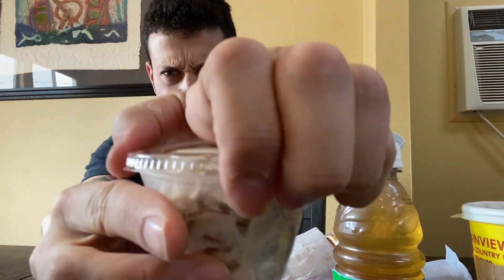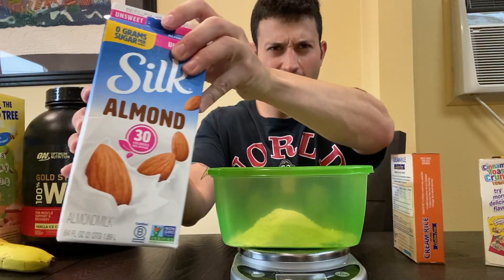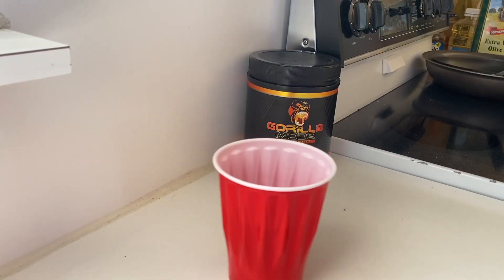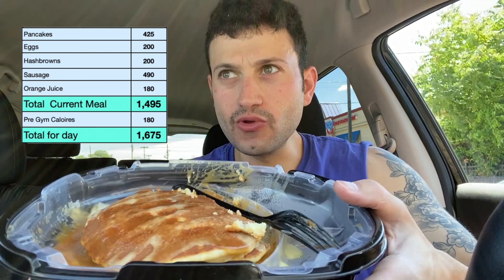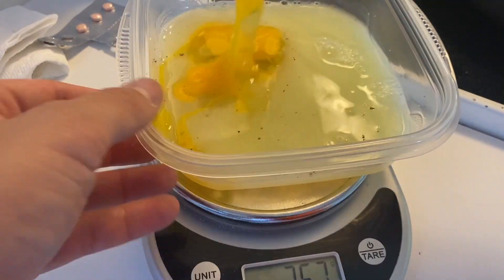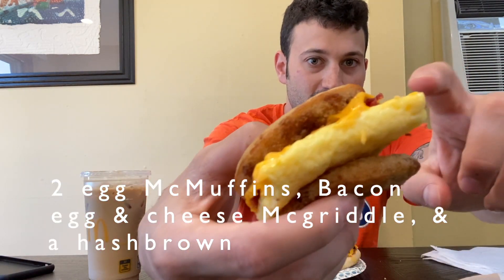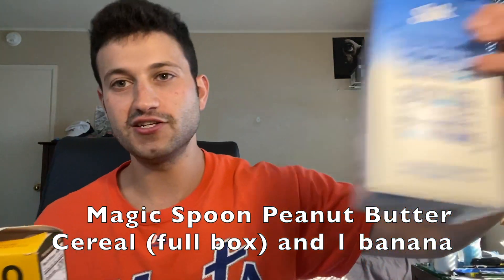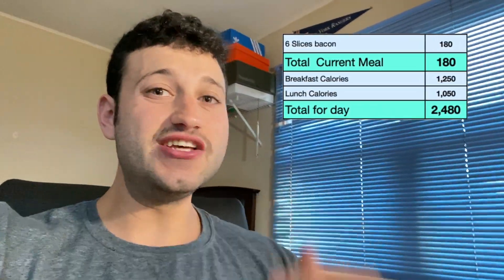Only eating breakfast foods for 72 hours challenge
I decided to only eat breakfast foods for 3 days straight